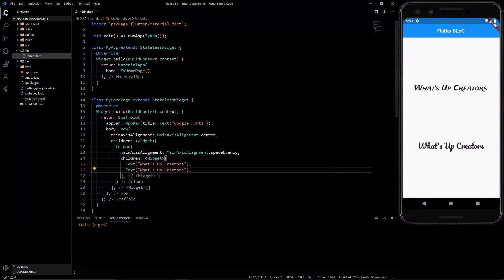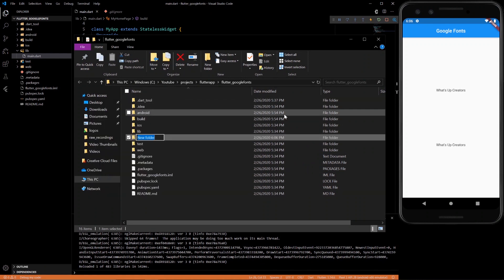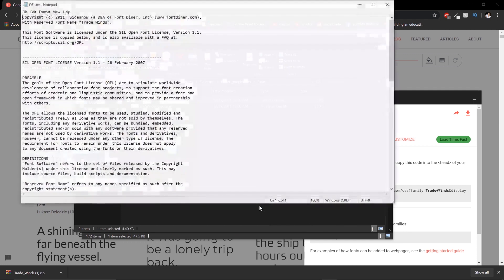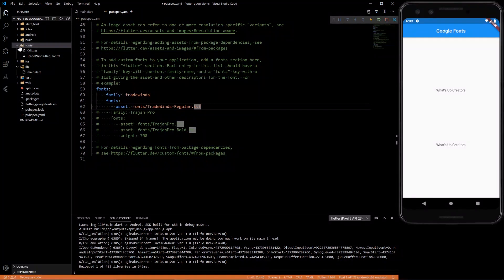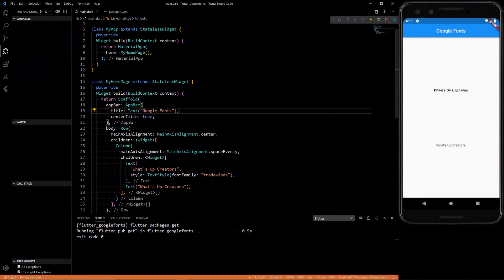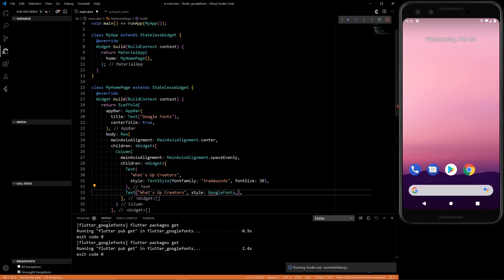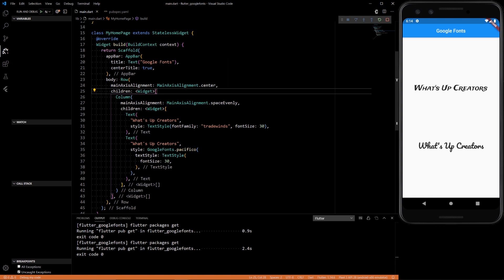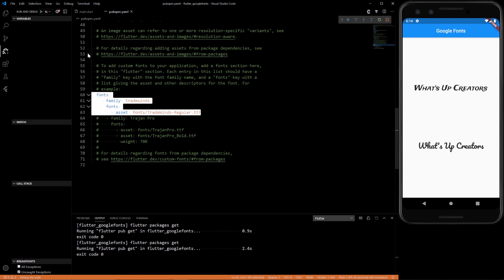Fonts | Flutter Basics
In this video we quickly go over the two main methods of how to add fonts to your flutter app. One is using the font file directly and the other is using the google fonts package. In my opinion you should use the google fonts package until you decide what font you're going to go with, and then use the actual font file, so that your app doesn't need to rely on outside packages.

Also I'm planning on starting a series to go through the process of creating a complete production app. We will go from idea, to planning, to implementation, to launching the app.

Super cheap, quality mouse. And batteries last forever:

Docking station to keep everything organized: